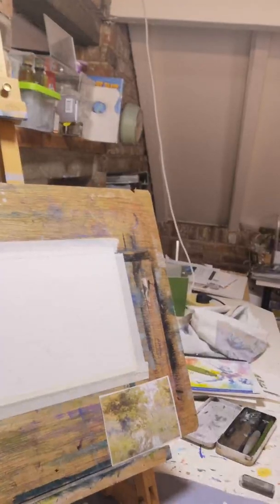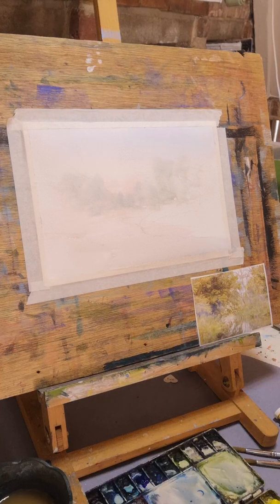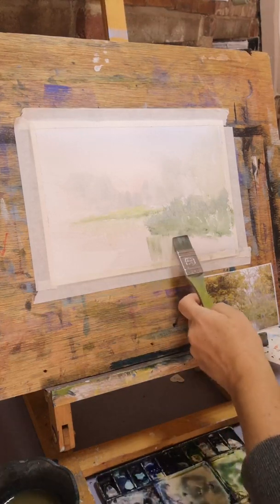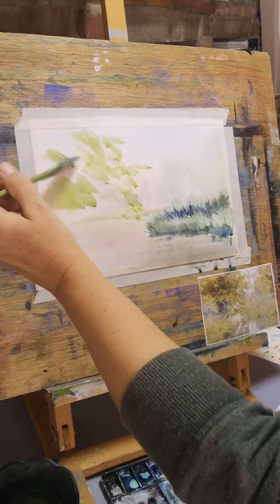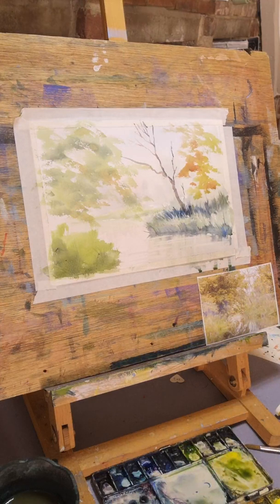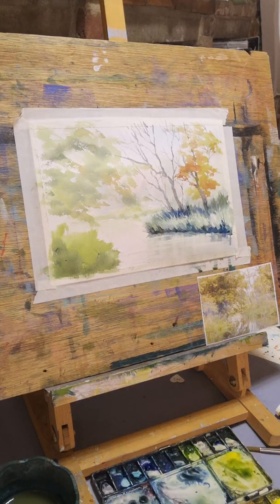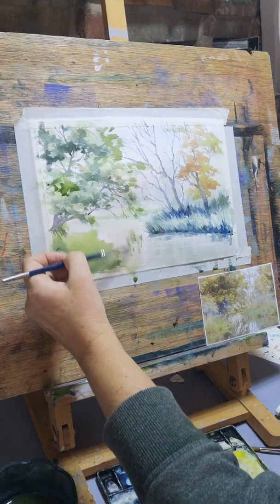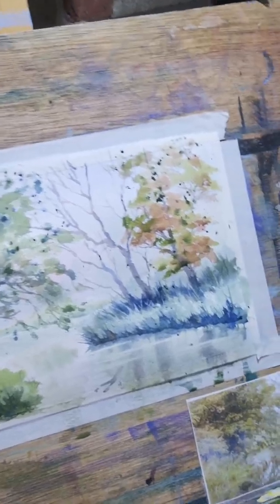artydenise Live Stream